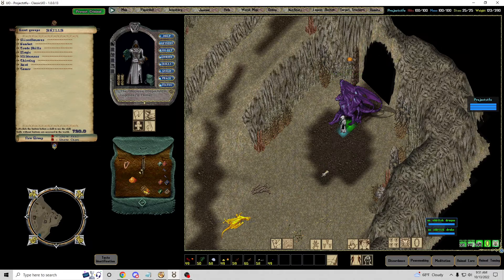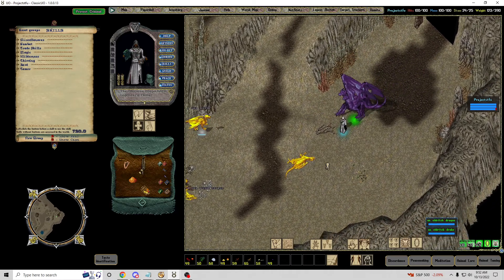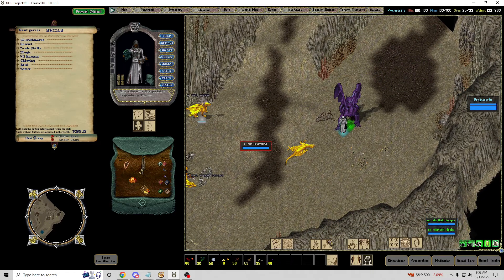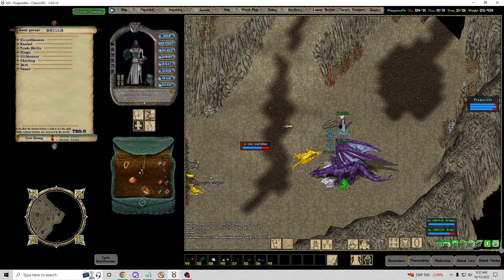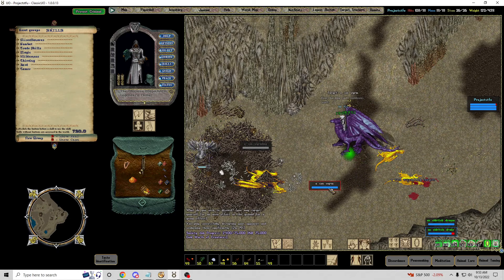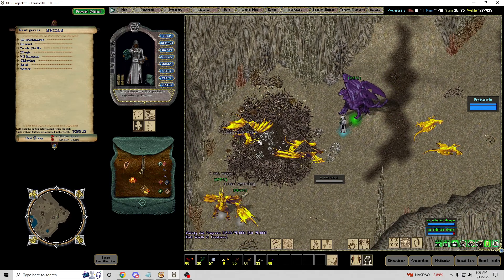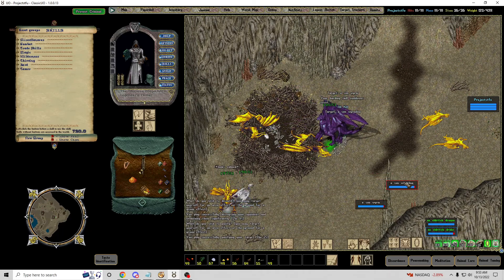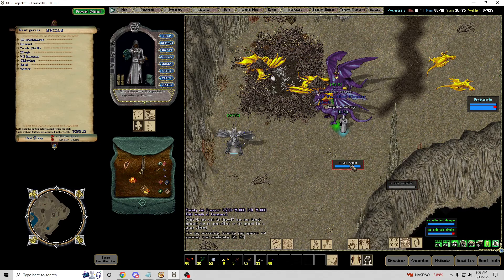Lazy Tamer Bard